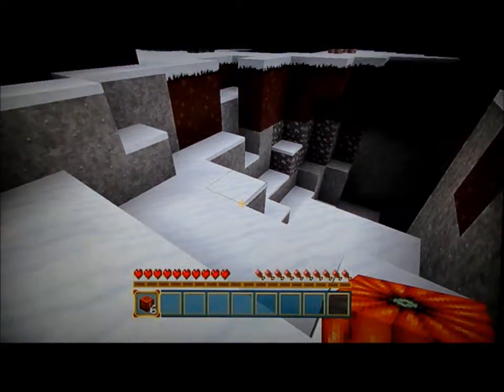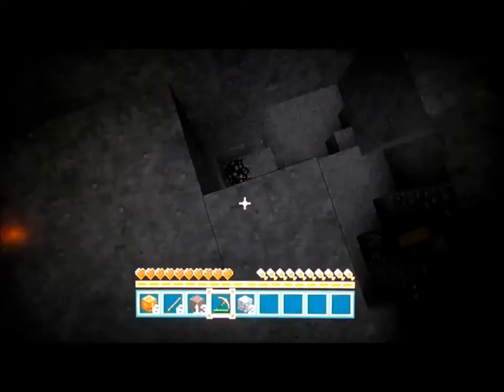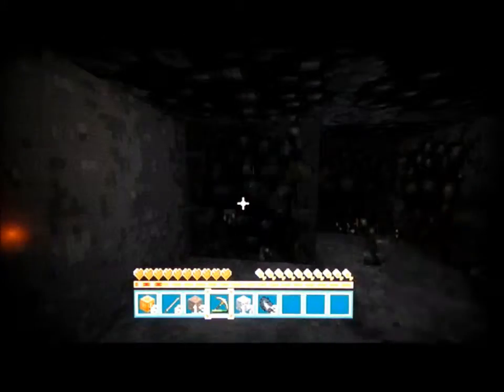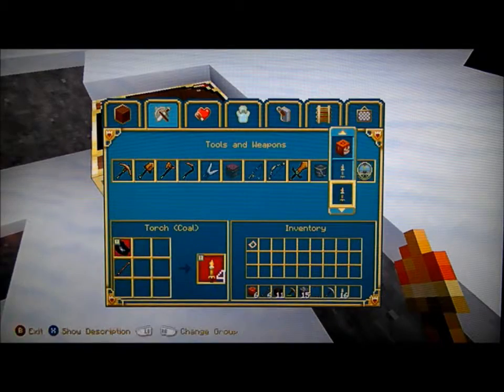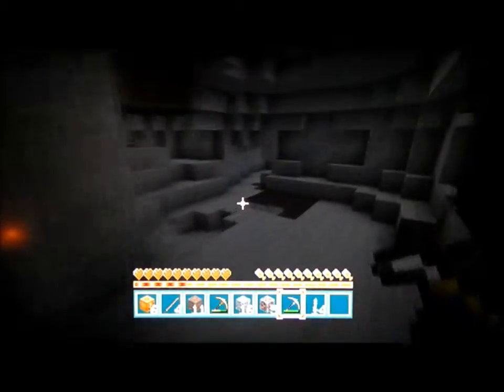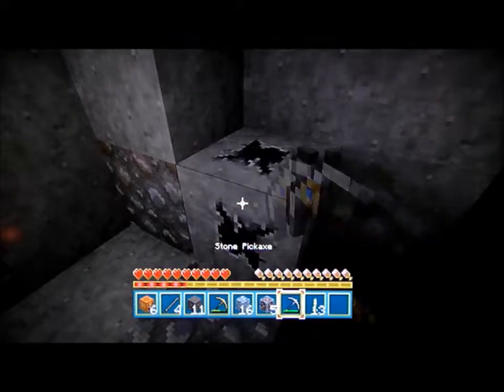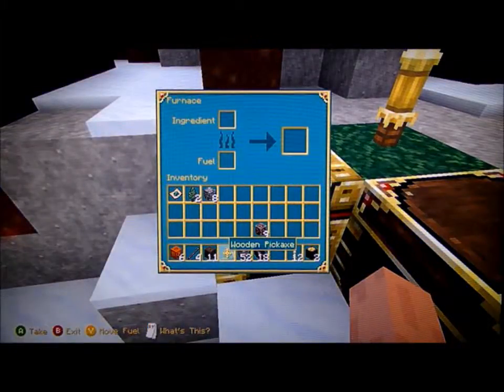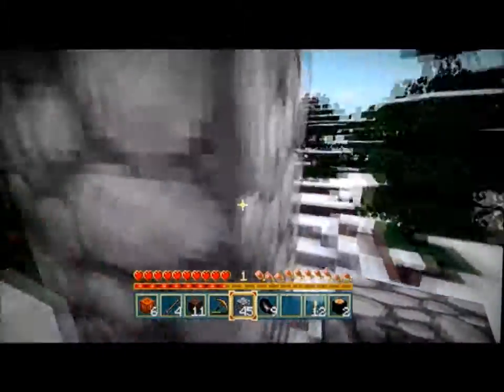Minecraft Series Episode 1: Lets Do This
The first episode of our Minecraft series! Sorry for the darkness of the video, still trying to figure things out. Hope you all enjoy! :)